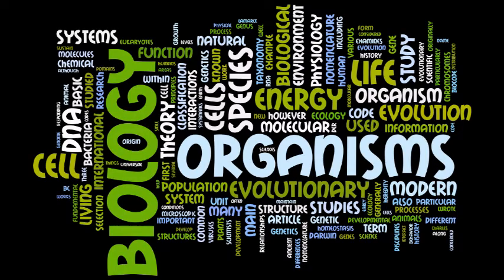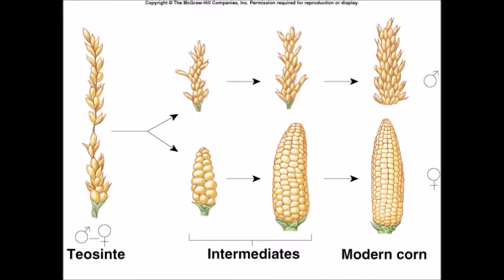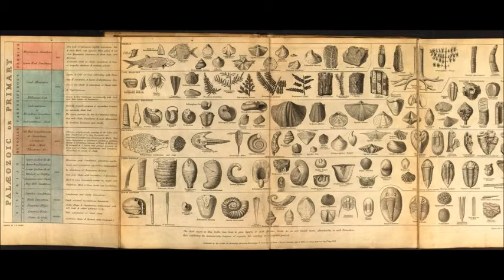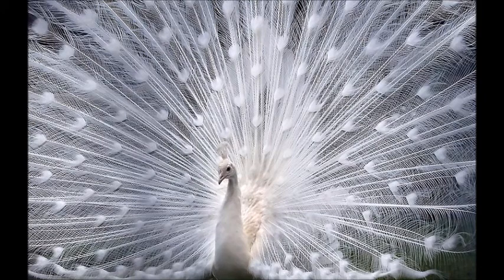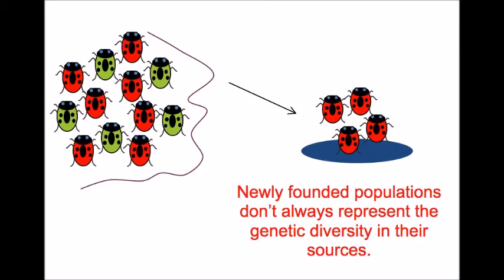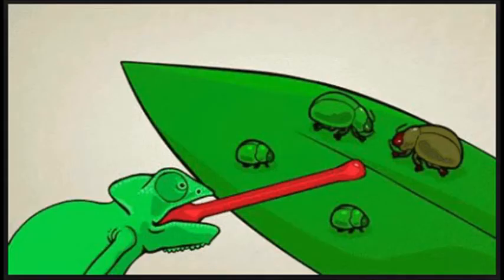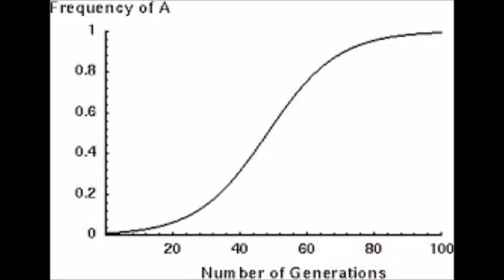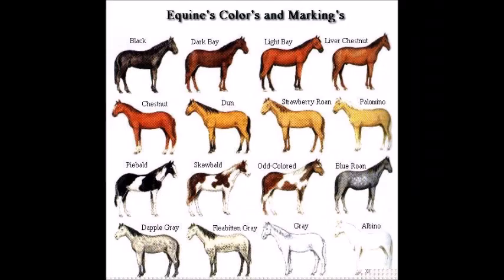Mechanisms of Evolution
An explanation of the other mechanisms of evolution. All pictures are from Google.